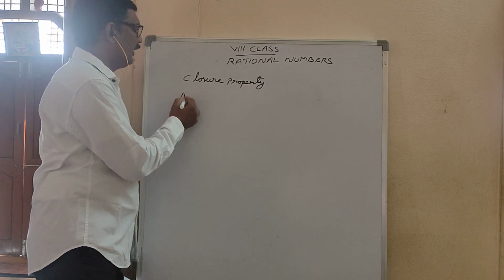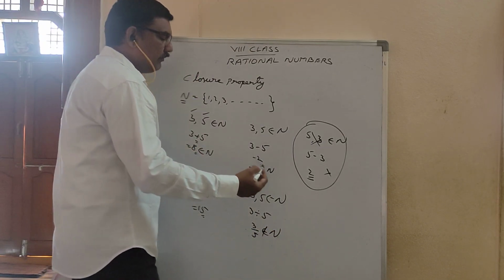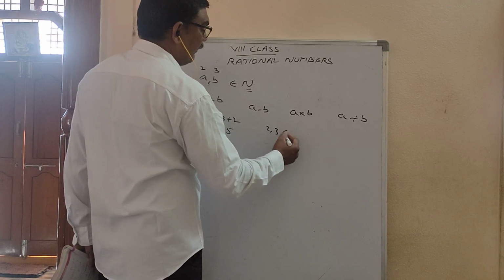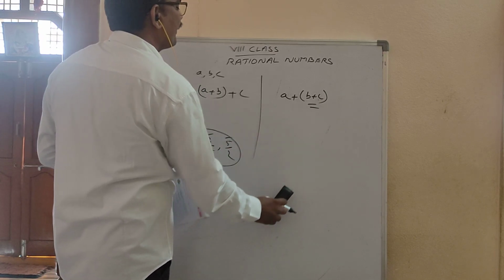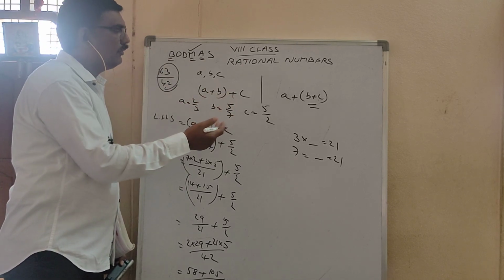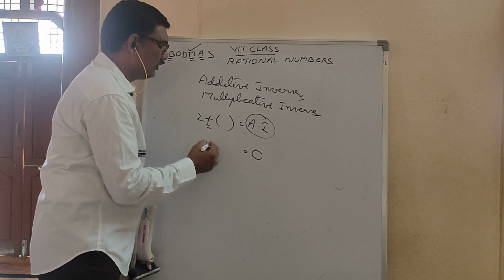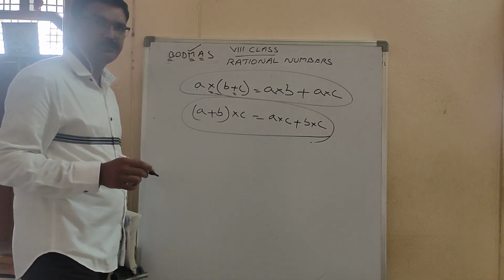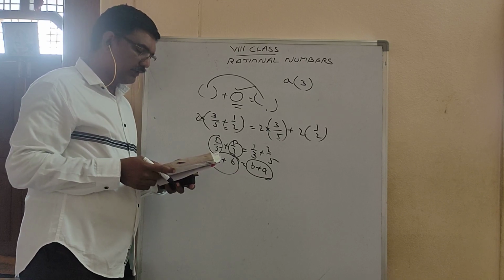Rational Numbers for 8 th class